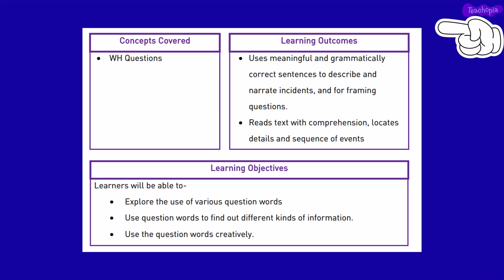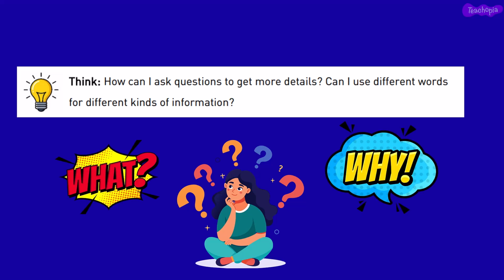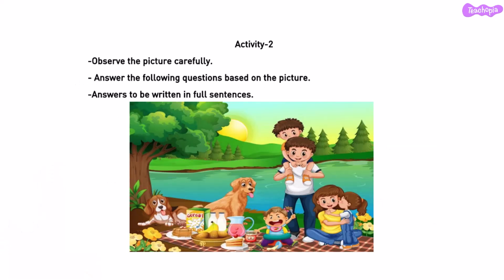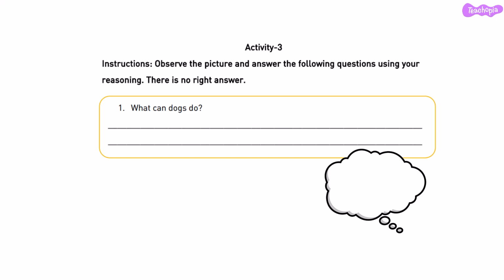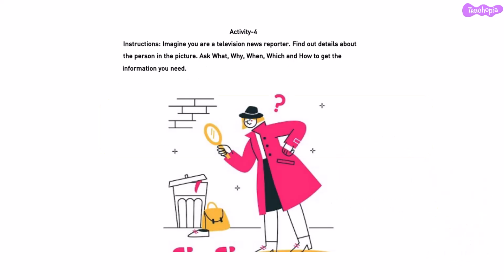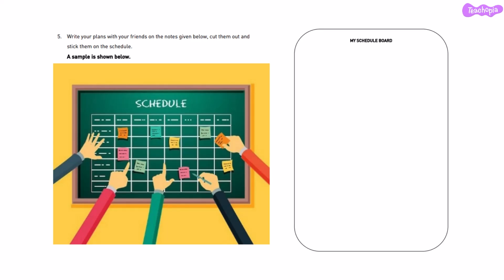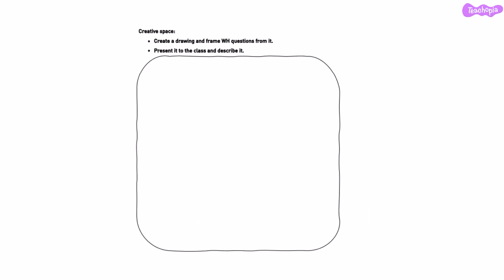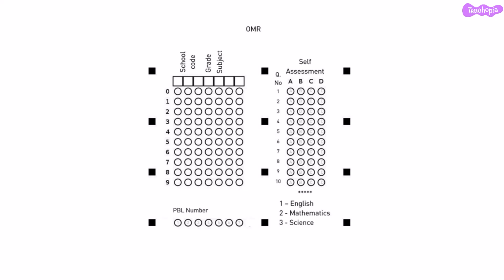Run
This video will take teachers through using the Project Based Learning Sheet for the chapter "Run",  focusing on the concept of "WH Question" and enabling learners to understand, identify and use questions to extract information and answer them correctly.